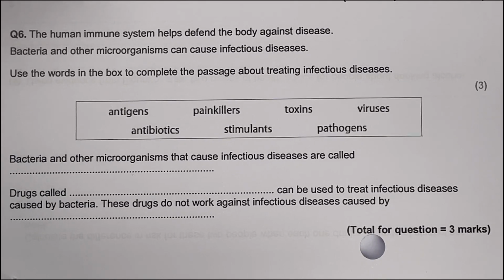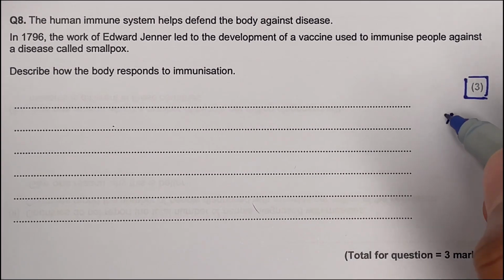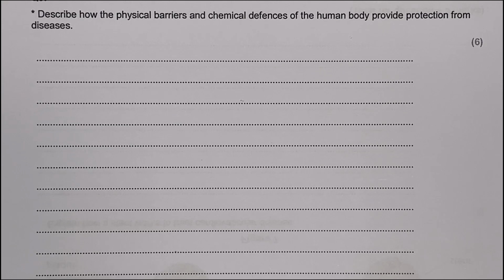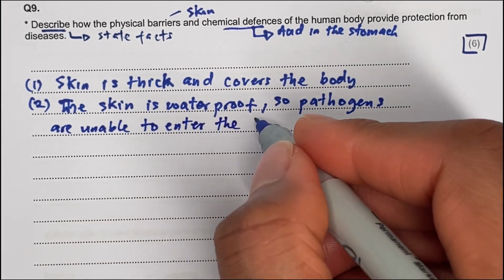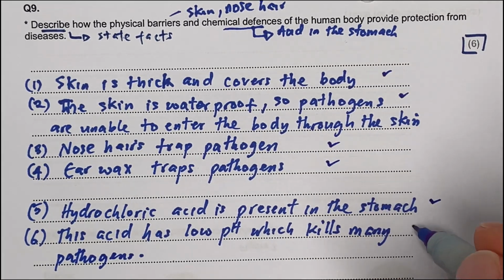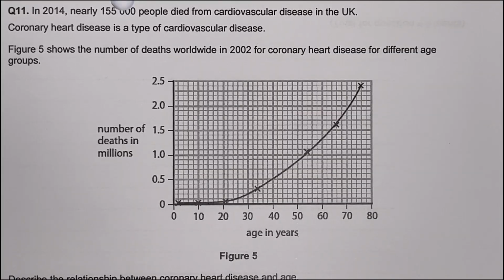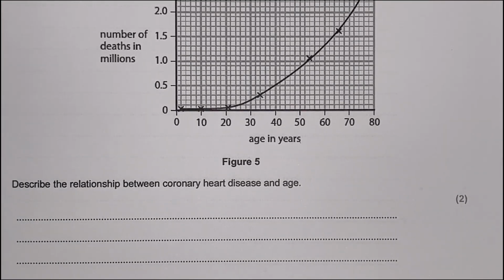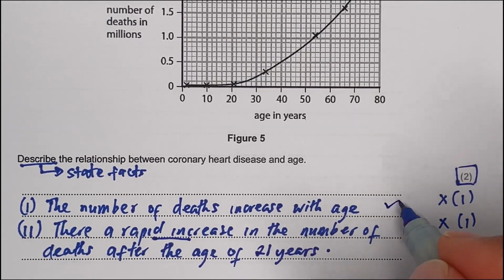How to Ace GCSE DESCRIBE Science Questions Easily | Ep 5